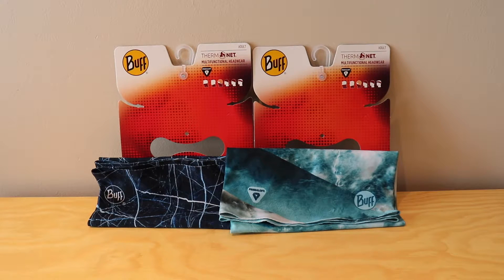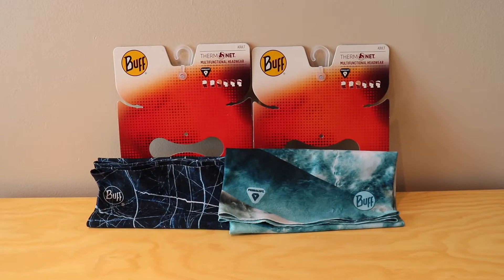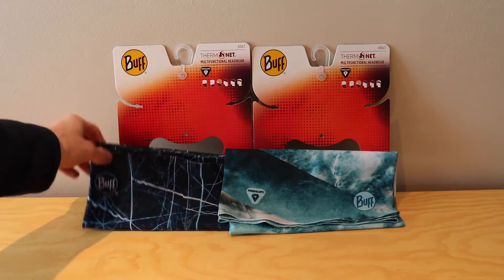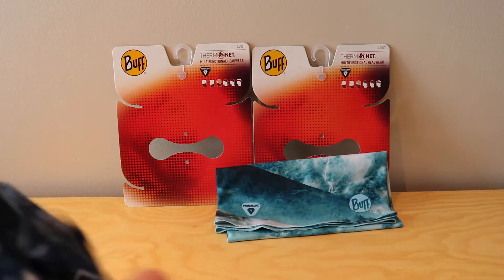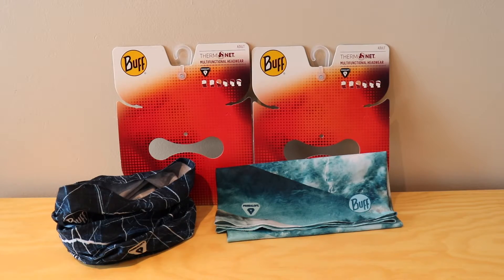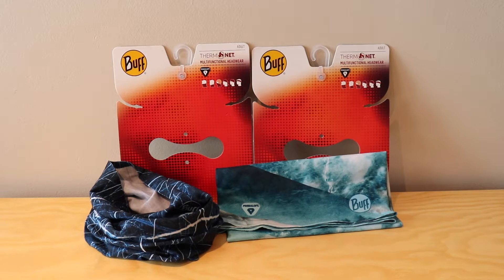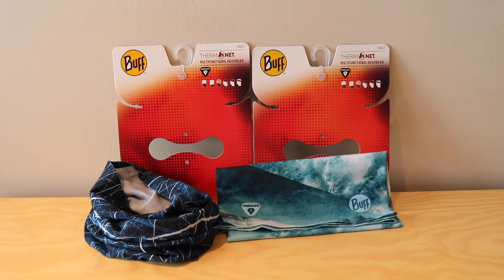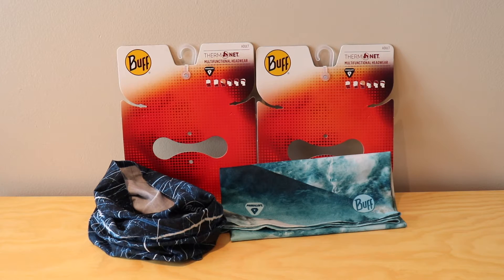Great Neck Warmers for Skiing & Snowboarding | Buff Thermonet Neckwear (Neck Warmer/Tube) Review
In this video I go through two Buff Neck Warmers that have heavier insulation with Primaloft to help keep you even warmer! These pieces of gear are great for the winter, especially on the slopes! What neck wear do you wear when skiing or snowboarding?